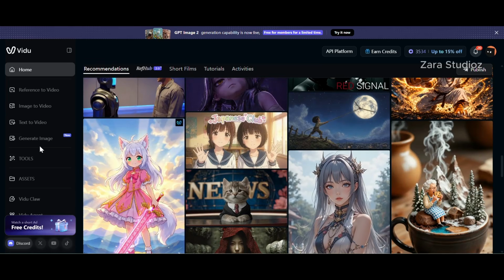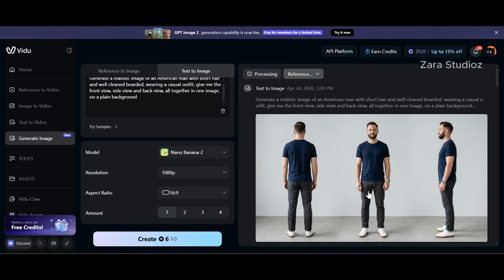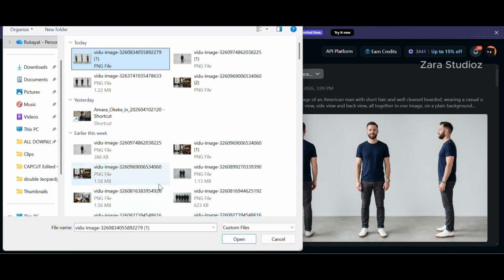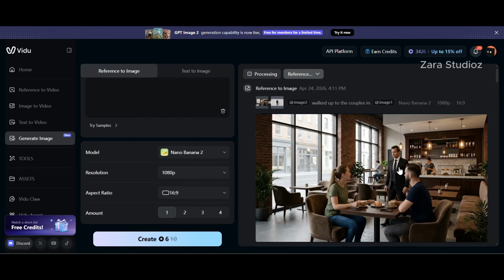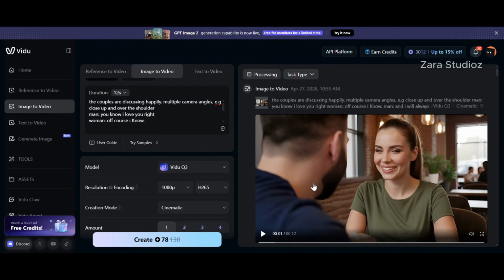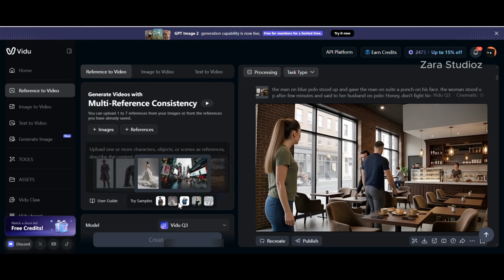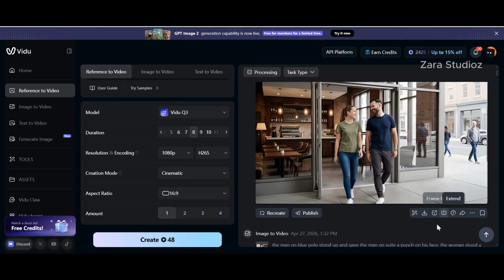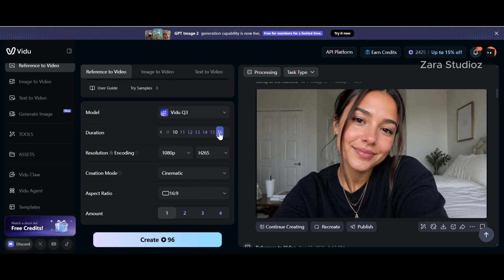Vidu Ai Creates Cinematic AI Videos with Perfect Lip Sync & Different Camera Angles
If you want to create cinematic AI videos with perfect lip sync, consistent characters, and synchronized audio using just one tool? In this video, I’ll show you how I used Vidu AI’s latest Q3 video generator to create a realistic short film—without combining multiple AI platforms.

Vidu AI allows you to generate high-quality AI videos, dialogue, and motion in one workflow, solving one of the biggest challenges in AI video creation: character consistency across scenes. You’ll also see a full 30-second cinematic storytelling example set in a coffee shop, complete with realistic emotions, camera movement, and dramatic action.

I’ll walk you through the entire process—from text-to-image character creation, to scene generation, and finally combining everything into a complete cinematic video. If you’re a content creator, filmmaker, or AI enthusiast, this tool can completely transform your workflow.

💬 Drop your questions in the comments—I personally reply!